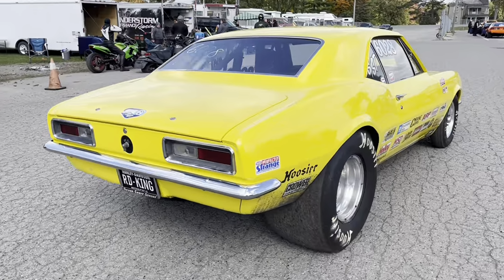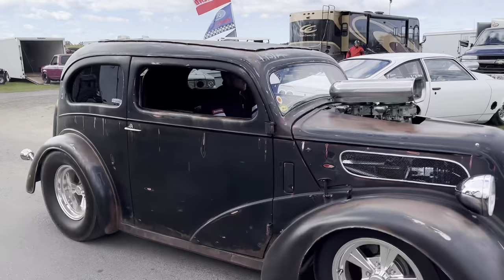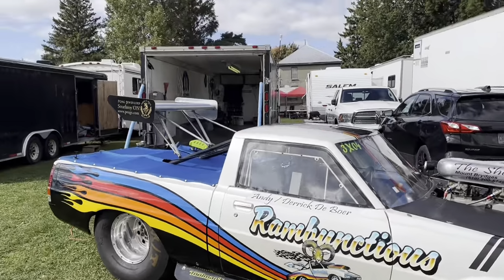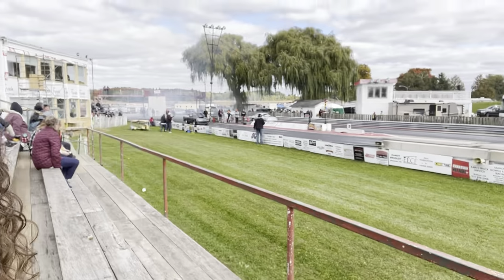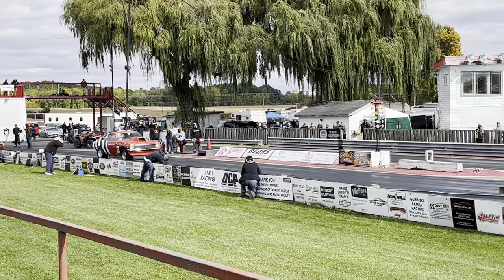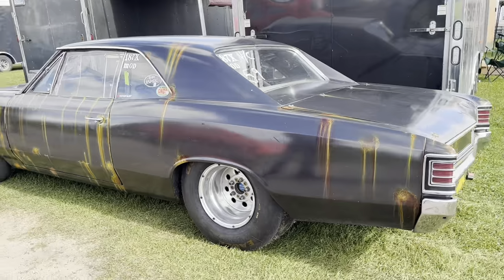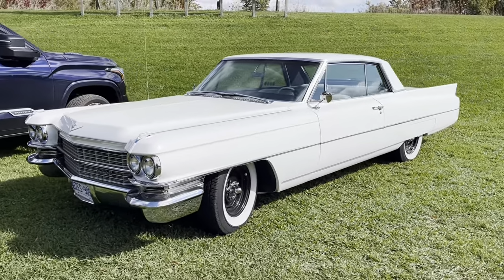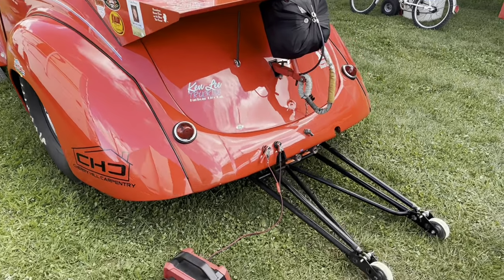St Thomas Drag Racing – 2022 Turkey Nationals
I wanted to show you guys around one of my favorite drag strips! This is the 2022 Turkey Nationals at St Thomas Dragway and it’s such a great time. Lots of nostalgia drag cars, beautifully built muscle cars and big burnouts! Us Canadians know how to party.